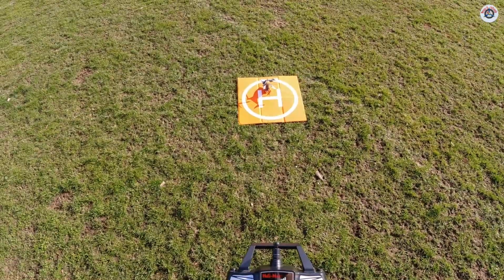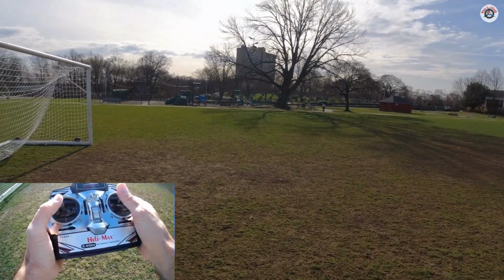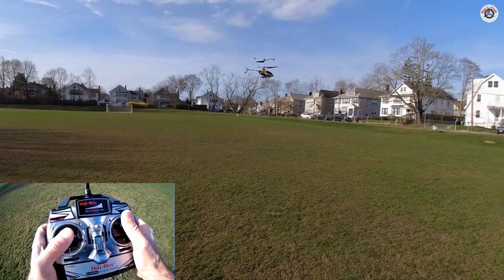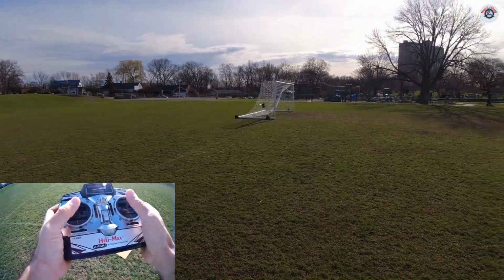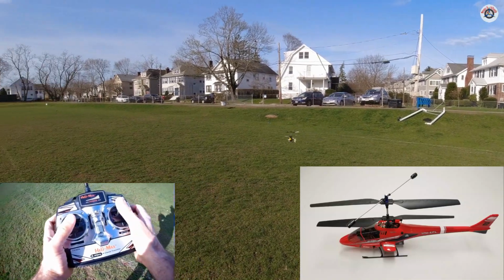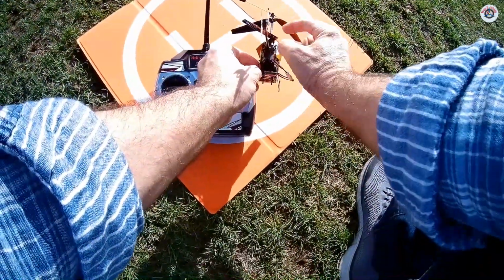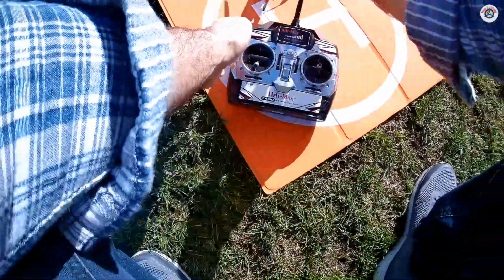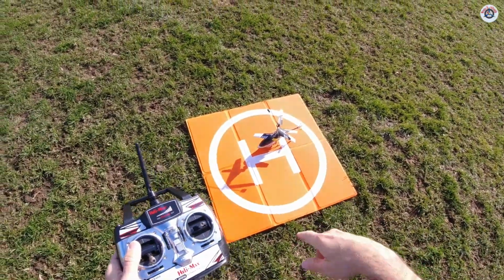Heli-Max Novus CX 4CH 2.4GHz RC Helicopter RTF - Part 2: Outdoor Flight (A Budget RC Episode)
Realizing that cost is one of the main factors in keeping newcomers from trying out RC hobby, we decided to create a new series on Props & Wheels: "BUDGET RC". In these episodes, we will share with you the great deals we find: either used or NOS (new old stock) RC aircraft, vehicles and equipment.

This episode of Budget RC features an "RC Oldie But Goldie" and a great RC deal (we call it a "steal"): a Heli-Max Novus CX. This fantastic micro, coaxial, fixed-pitch, 4-channel helicopter with two servos (for the cyclic controls, pitch and roll axes) and a tail-lock (or heading hold) gyro (for the yaw axis) had been released in the Spring of 2009:

I think even at full price, this RC helicopter was a great deal, especially for novice RC pilots. I found this one in like-new condition listed on Facebook Marketplace by a local seller for $50. I offered the seller $30, and he accepted it. So for $30, I got myself this classic, beginner-friendly RC helicopter that I can practice with indoors, as well as outdoors on calm days. As a bonus, I became good friends with the seller.

In this second episode, I am doing an outdoor flight while sharing my thoughts and opinions about this great little 4-channel coaxial helicopter.

Please stay tuned for future episodes of "BUDGET RC", where we will provide you with more great examples of how to get into RC hobby (or grow your RC fleet) on a small budget. Cheers!